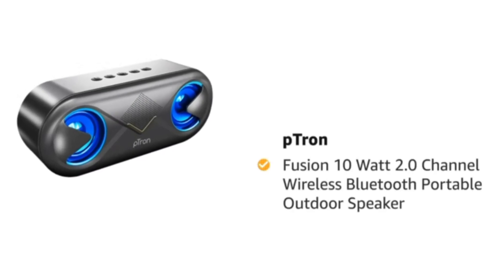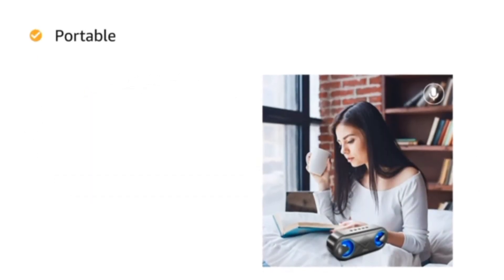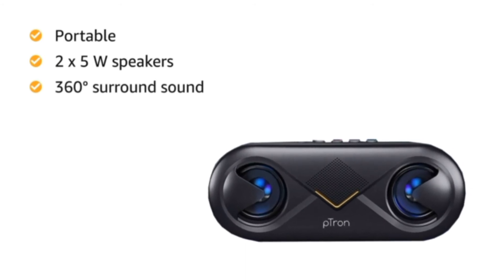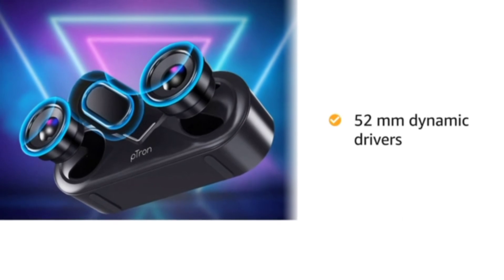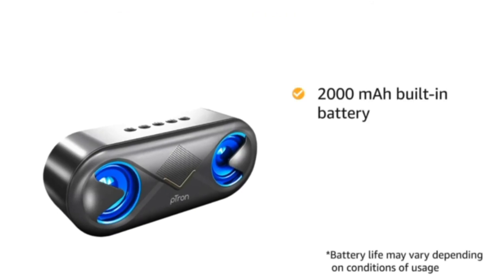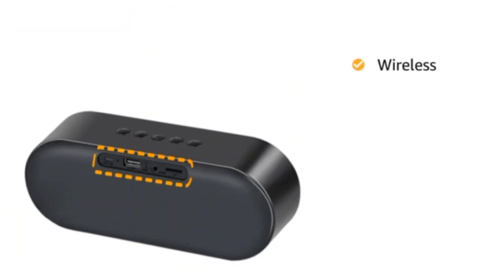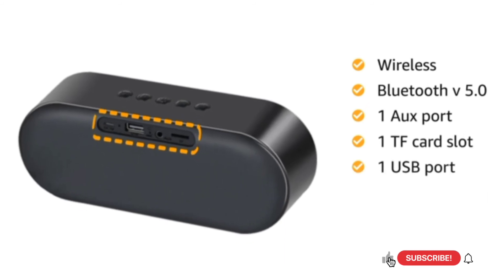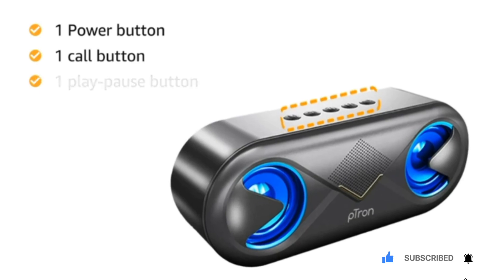PTron Fusion 10 Watt 2.0 Channel Wireless Bluetooth Portable Outdoor Speaker (Black)